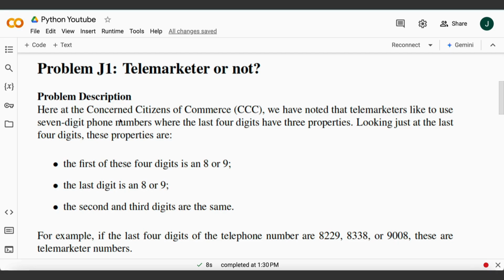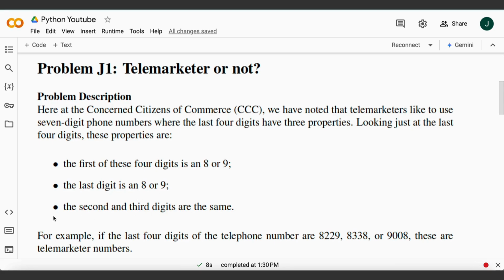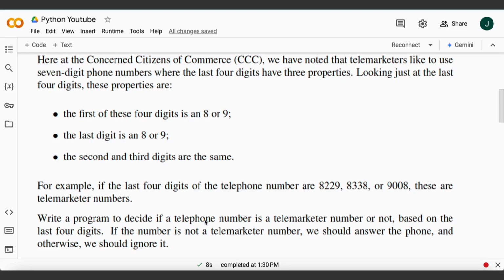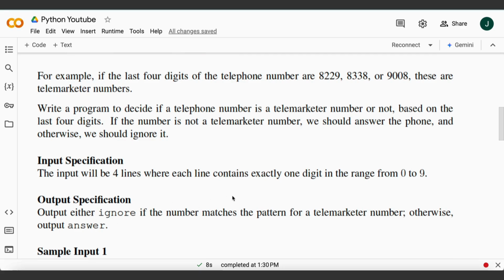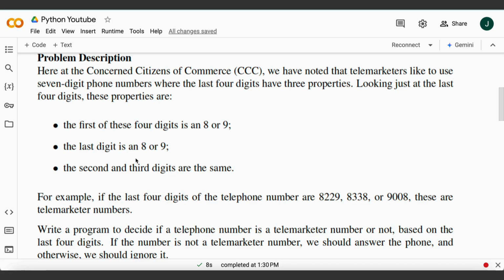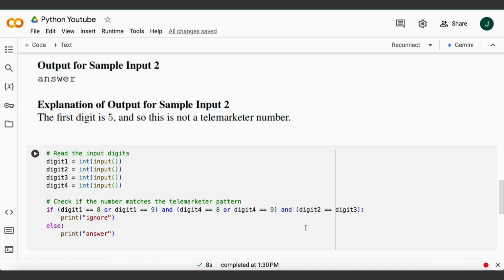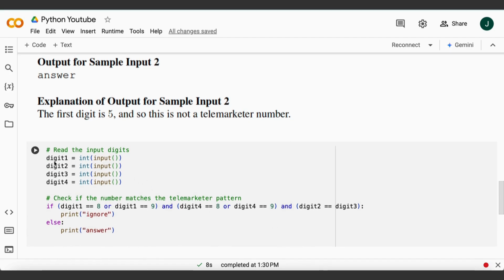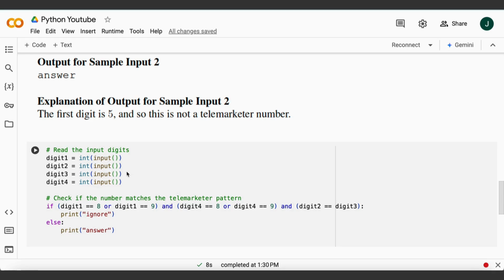Python - Canadian Computing Competition 2018 - Problem J1: Telemarketer or not?